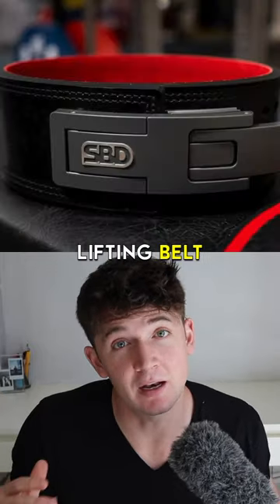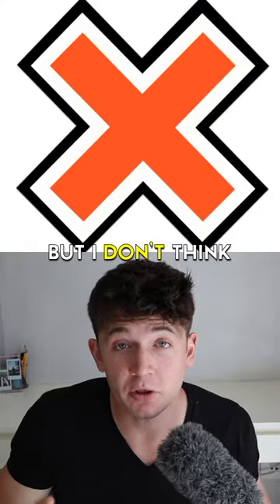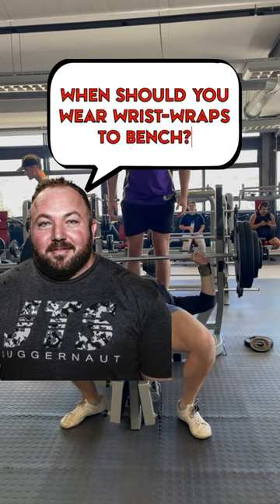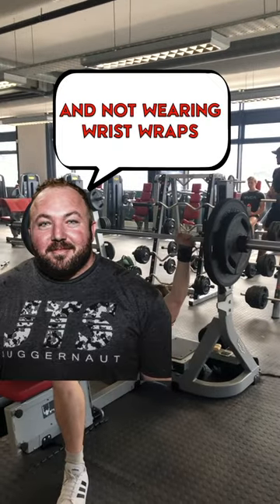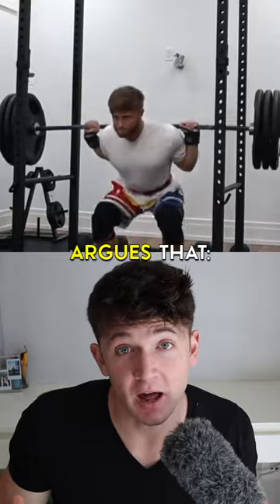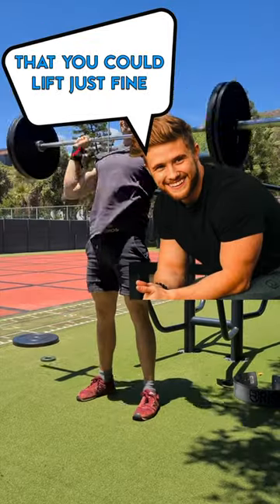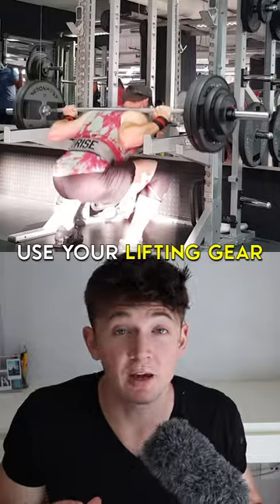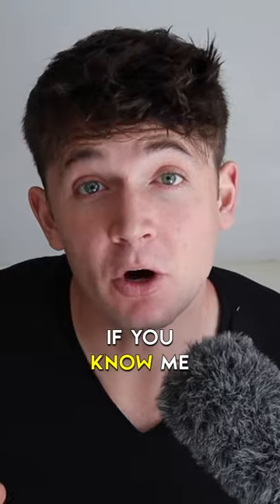When To Train BELTLESS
If you know me, I am a big fan of using tools like a lifting belt, straps, wrist wraps, and knee sleeves where it’s appropriate.

But I don’t think they’re always a good idea.

I would say use your gear if it helps you feel stronger and safer. But also, don’t be afraid to lift without it sometimes.